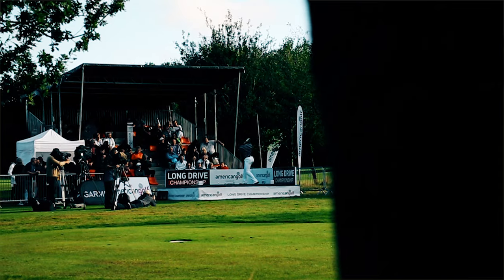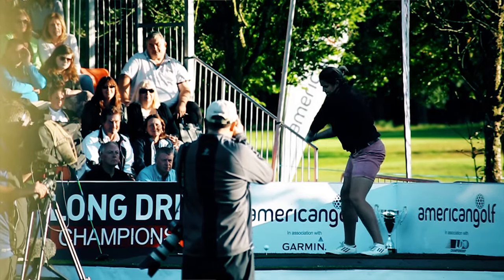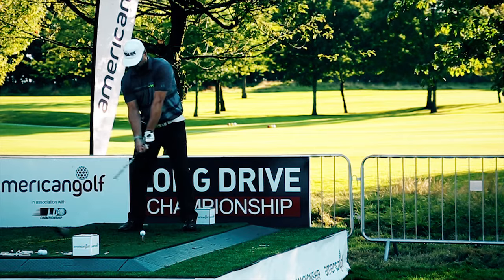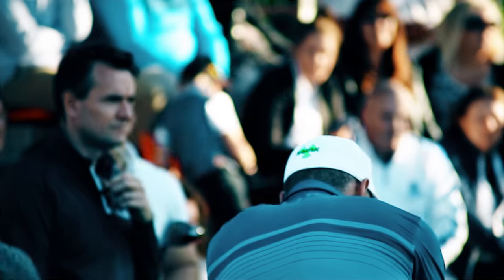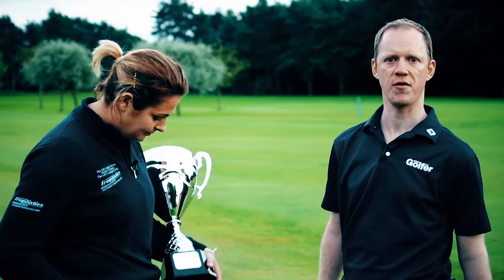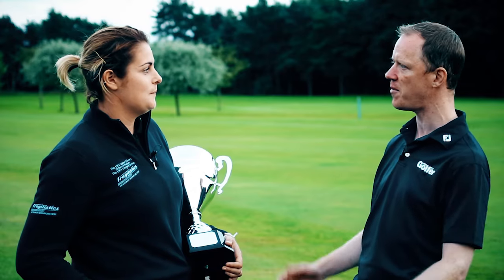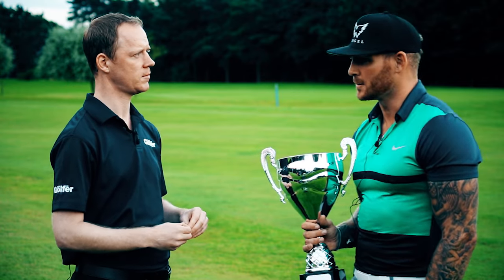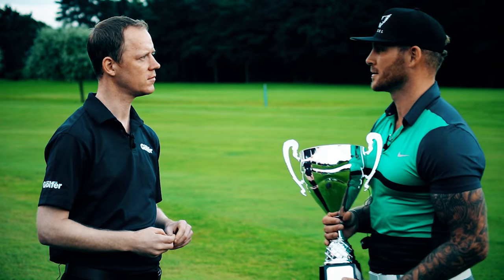American Golf Long Drive Championship 2016 - National Club Golfer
The American Golf Long Drive Championship 2016 took place at High Legh in Cheshire. The winners were  Lucas Dornan, Rebecca McGinley and Anton Reader

GRIPPING and ripping booked a trio of big hitters places on a Stateside journey.
Swing speed and shaft flex proved vital as Lucas Dornan, Rebecca McGinley and Anton Reader triumphed at the American Golf Long Drive Championship at High Legh Park.
Dornan, a member at Stockbrook Manor, smashed a 368-yard monster with his final drive of the competition to beat Dave Evans and take the Open category.
McGinley, a professional playing on the LET Access Series, retained her ladies crown with an effort of 299 yards against Olivia Raybould.
She had earlier crashed a 318 yard drive in the semi-final, while Hosehay Village member Reader produced a body-bending 340 yards as he won the Over 45s category.
The trio will now all fly to Oklahoma in October to compete in the World Long Drive Championship.
Dornan used a 3-degree Callaway XR 16 with a Fujikura XXX shaft as he overcame Bedford-based Evans in a tight encounter.

The pair had both launched drives of more than 380 yards in previous rounds but, with only one of his 6 drives remaining, Dornan didn’t have a legal ball in play.
His final effort proved too big to beat as Evans failed to top the number in his final set.
Delighted
“I’m delighted to have won the American Golf Long Drive Championship in my first ever Long Drive event,” said the Billericay trader.
“I knew from looking around the swing speeds of the other competitors that if I hit it well I’d be among the leaders.
“I‘d clocked 152mph during the day so I knew I was swinging it fast but was just missing the middle of the club, so it was a relief when I managed to get a legal drive on my last hit in both semi-final and final.
“From qualifying in store through regionals and to the final, I’ve had a fantastic experience and can’t thank American Golf and Garmin enough for giving me the chance to go on and compete with the best in the world.”
McGinley said: “I’m so pleased to have defended my American Golf Long Drive title.
“The competition was tough this year so I was pleased to get a couple of 300 yard drives on the board.

“Now I’ve qualified for the world finals I’m going to have to up my game, but I know if I put the work in I can do American Golf and Garmin proud and hopefully bring back a better finish than my third place last year.”
Reader, who had watched last year’s event on TV, said he can’t wait to get out to Oklahoma.
“Coming face to face with guys I’d seen hit huge drives was a little intimidating, but I knew my chance was as good as anyone’s on a good day.
“The atmosphere during the final was what really spurred me on. Winning the final Dave was the best golf moment I’ve ever had.
“I know I can hit a ball but I’d just come for a day out, winning was a pipe dream.
“Things like that don’t happen to people like me, it’s a memory I’ll treasure for years to come.”

Daniel Gathercole, marketing and communications director at American Golf, was impressed with the standard.
“The Championship took a big step up this year,” he said. “9 of our U45 finalists recorded drives in excess of 350 yards and our reigning Champion Dan Konyk went out in the quarter final with 372.
“Lucas and Dave were so long all day. This was the first Long Drive competition either had entered and they showed tremendous nerve under pressure.
“Rebecca and Anton upped the stakes again in the other two categories and I can’t wait for everyone to see the competition when it airs on Sky.”
The Long Drive Championship is a vital part of American Golf’s drive to get more people out playing golf more often.
2017 will see a series of free events added to the current event schedule when the Scratch and Individual Championships, Family Cup, Pitch & Putt Championship and Adventure Golf Championship will be added to the Junior Championship, Long Drive, 9 Hole, Seniors and Ladies.